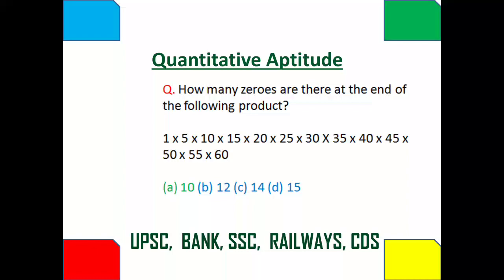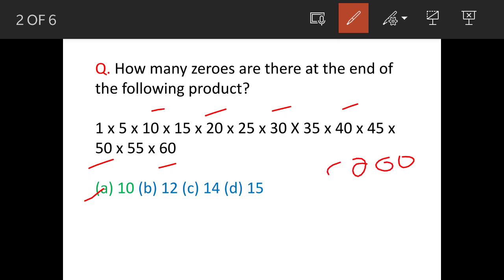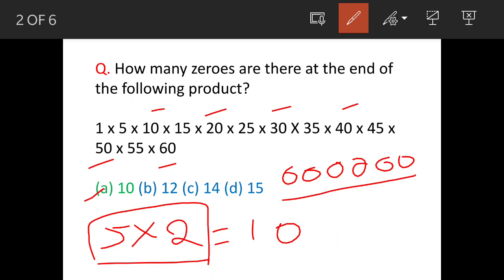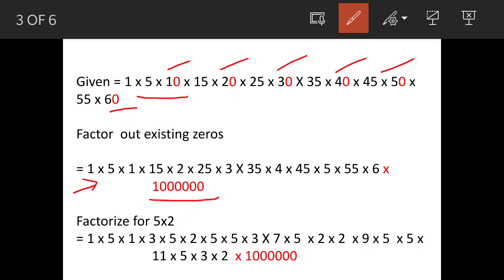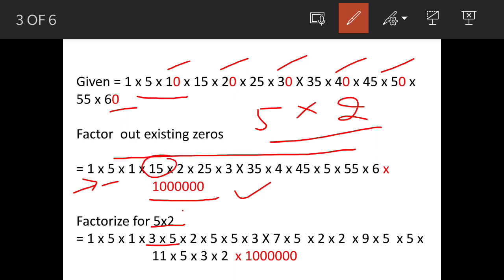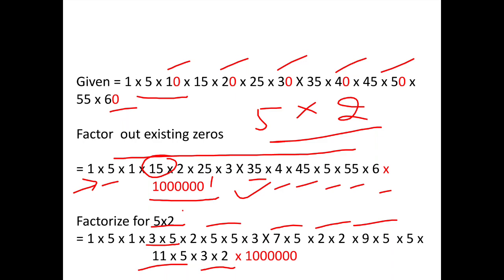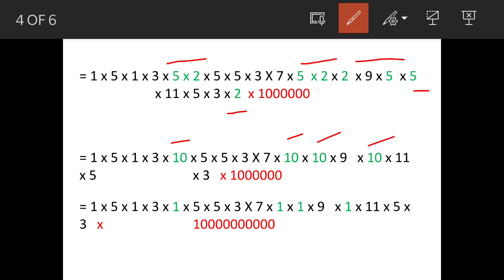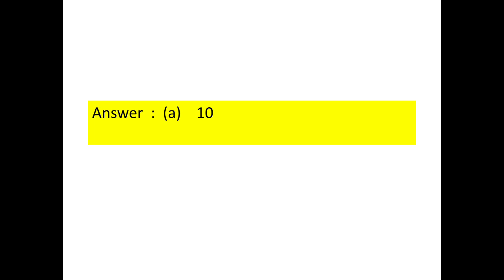How many zeroes are there at the end of the following product?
Q. How many zeroes are there at the end of the following product?

1 x 5 x 10 x 15 x 20 x 25 x 30 X 35 x 40 x 45 x 50 x 55 x 60